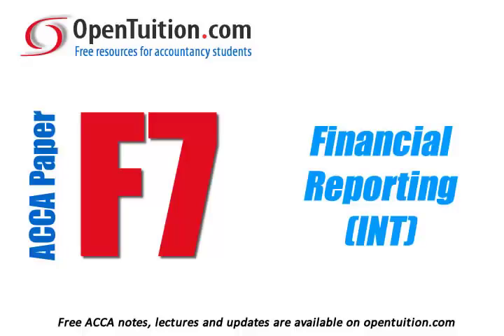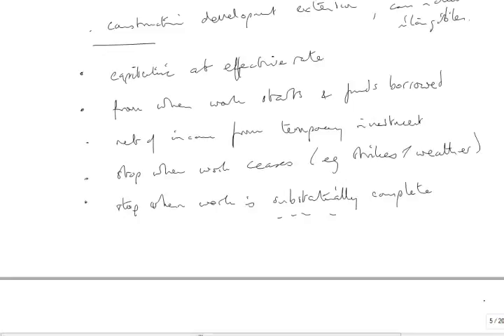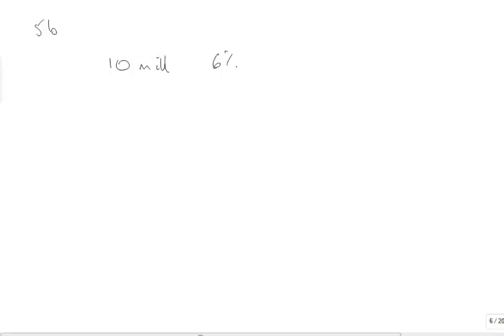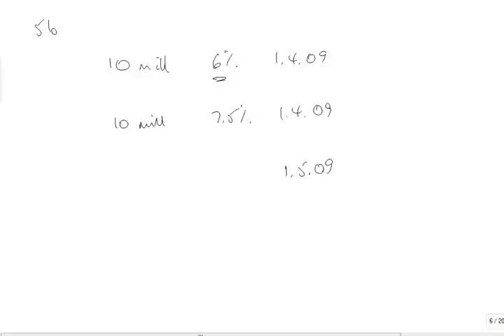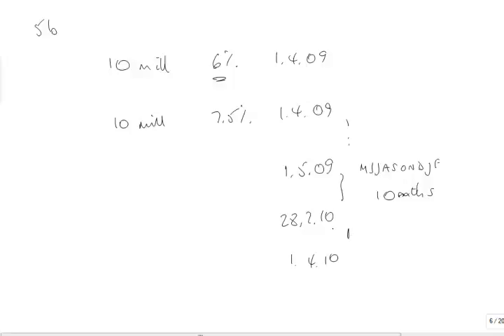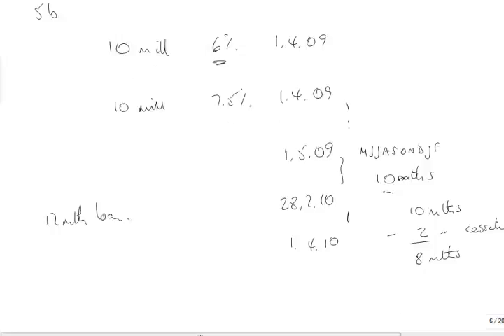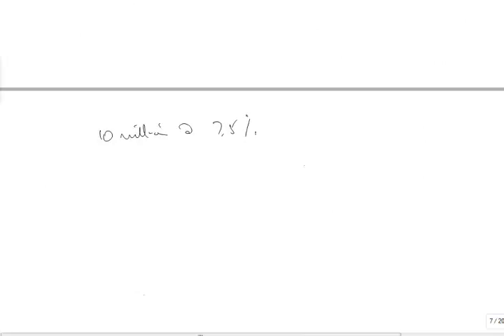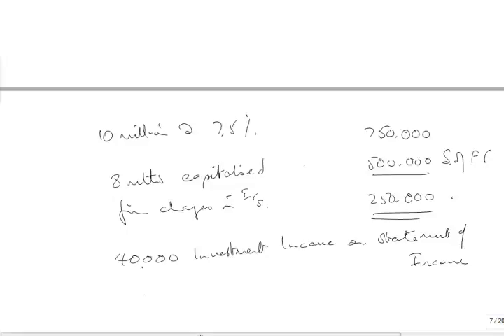ACCA F7 Exam Question 5 Apex (June 2010)